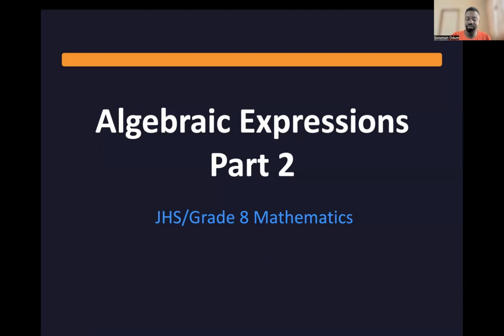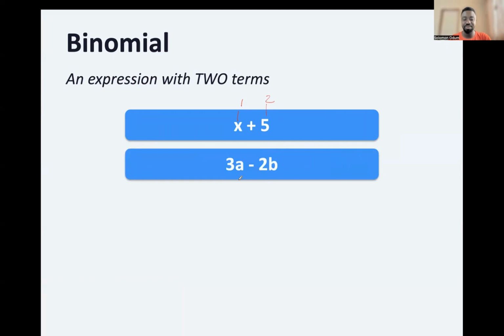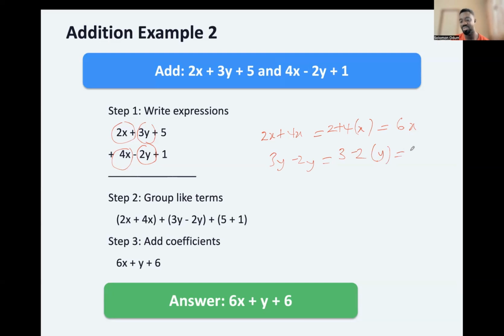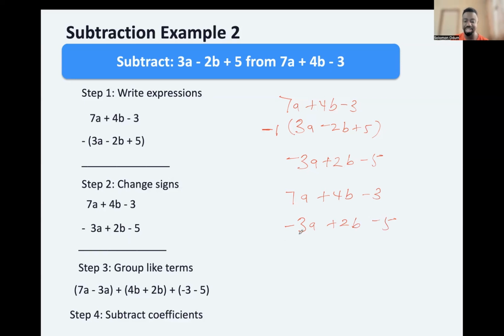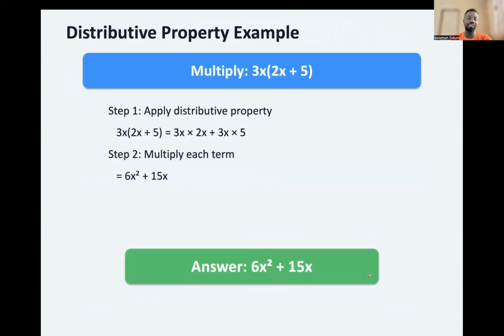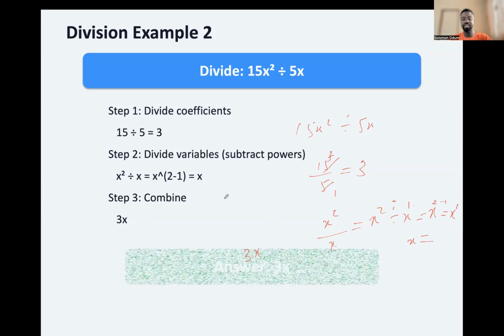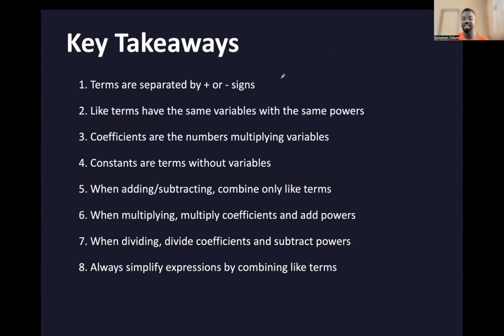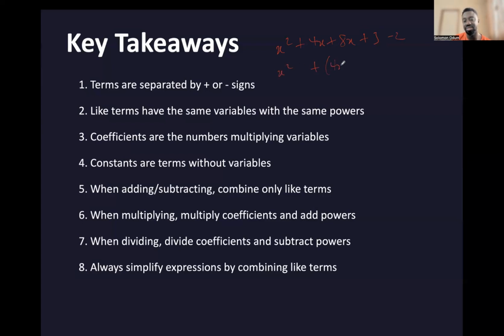Maths in Twi(Operations on Algebraic Expressions)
This video explains how to conduct addition, subtraction, multiplication and division of algebraic expressions. It explains terms such as  monomials polynomials and the rules for the above operations in TWI.